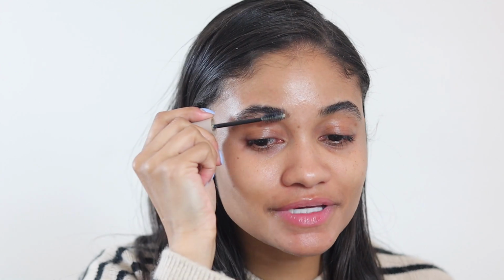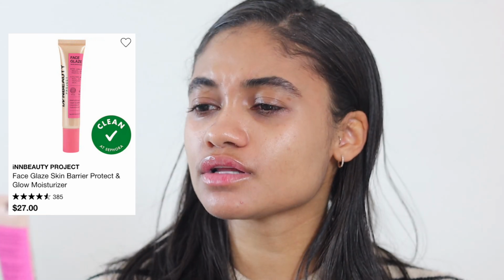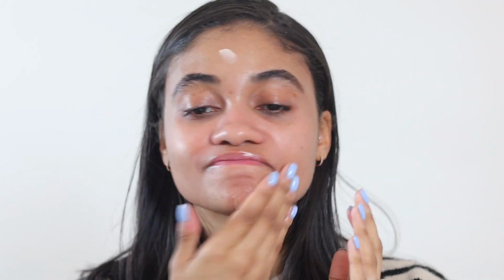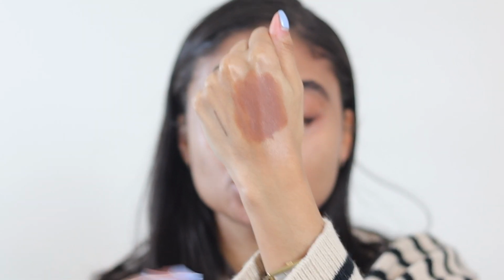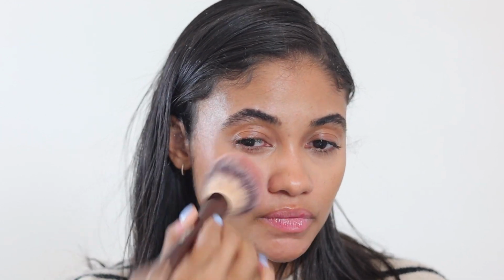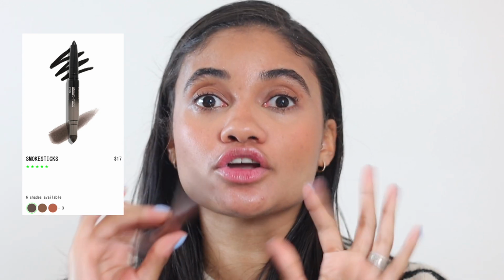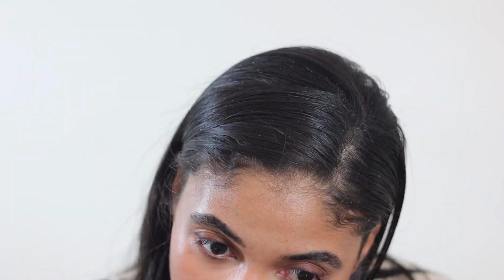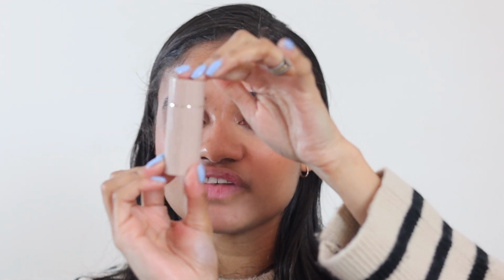New Makeup Products | full face of new makeup ft. Haus Labs, About-Face, Westman Atelier & More!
New Clean Makeup Products | full face of new makeup ft. Haus Labs, About-Face, Westman Atelier & Ilia, Innbeauty Projet & More!

- Ilia Brow Pencil Shade Dark Brown *Vegan*
- Innbeauty Project Face Glaze *Vegan*
- Haus Labs Blush Shade Fire Moon *Vegan*
- About Face Smokey Eye Stick Shade Close But Not Cigar *Vegan*
- Westman Atelier Lipstick Shade Rue *Vegan*